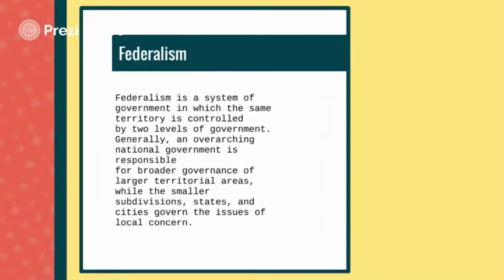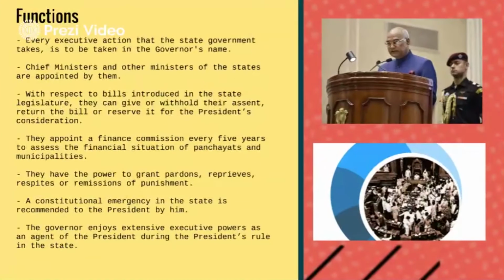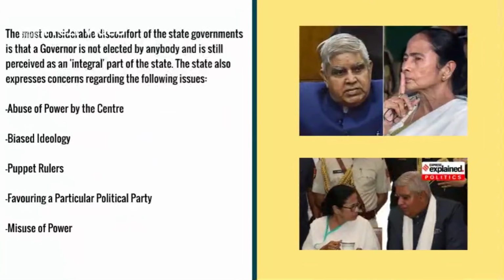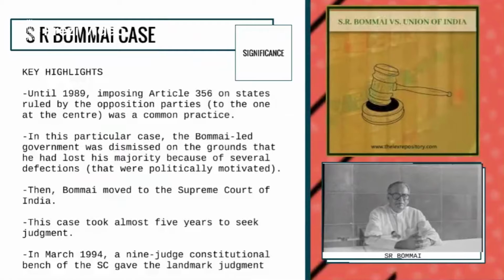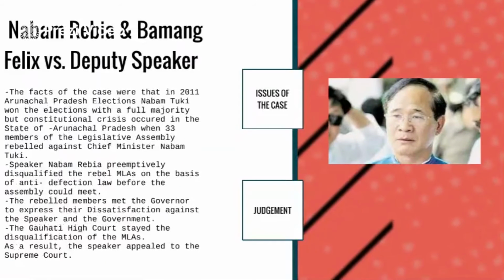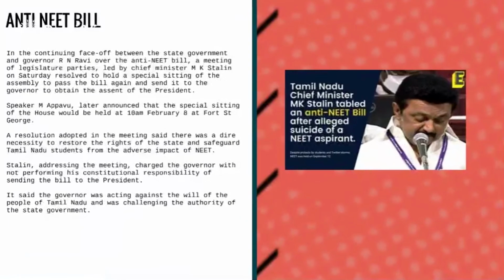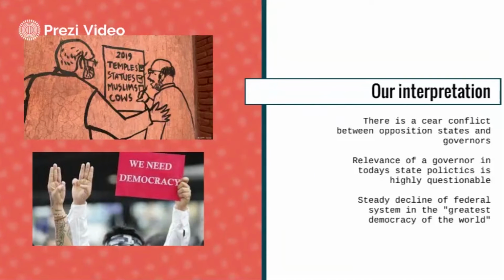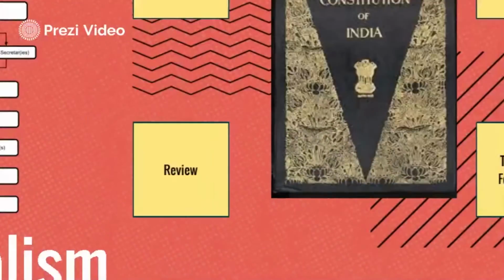CISCIA1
Federalism and the office of the governor (appointment and role, especially in states administered by the Opposition)

Nabam Rebia & Bamang Felix vs. Deputy Speaker, Arunachal Legislative Assembly
Supreme Court Judgment- Nabam Rebia & Bamang Felix v. Deputy Speaker, Arunachal Legislative Assembly, 2016 (lawnn.com)

Team-
2122038 Rhea Joseph
2122045 Sumbul Razaa
2122067 Aileen Benny
2122050 Anant Anchalia
Department Of Professional Studies,
Christ University, Bangalore